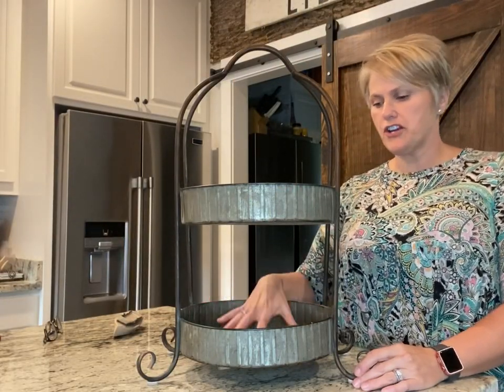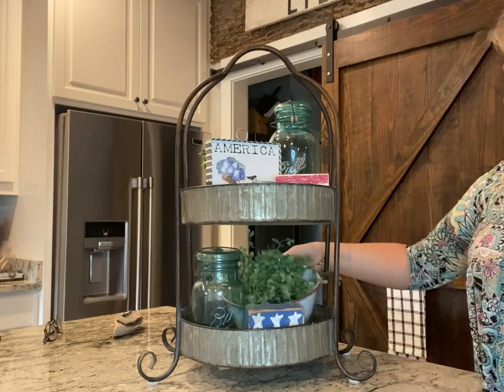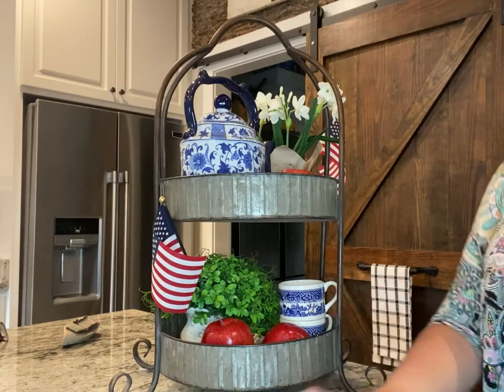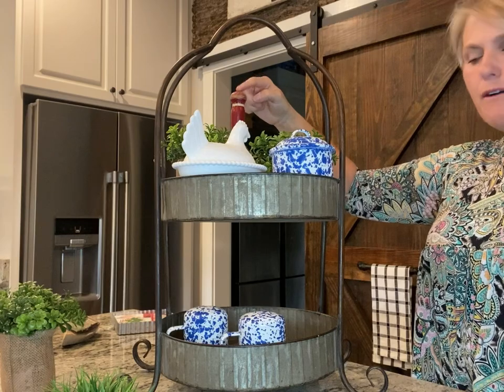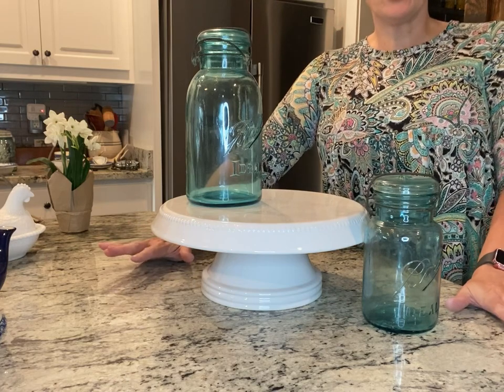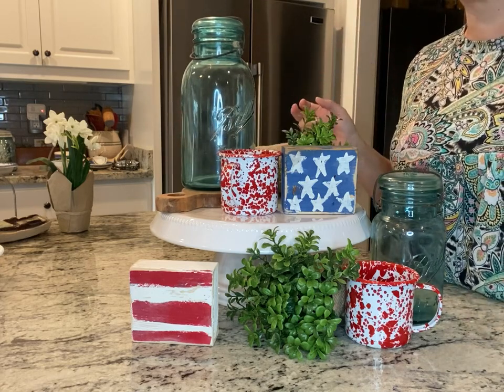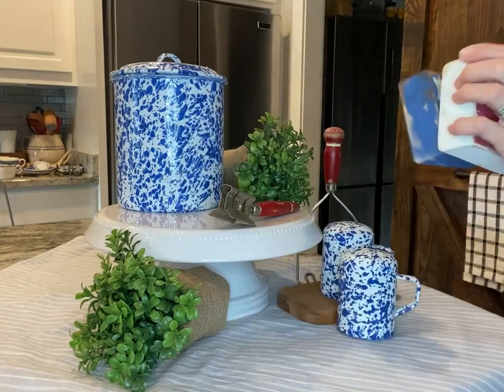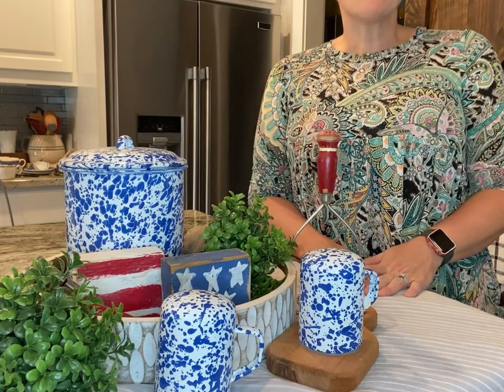4th of July Decor/Decorate with Me/ Farmhouse/ Traditional/Vintage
4th of July Decorating. Farmhouse 4th of July decor. Traditional July 4th decor. Vintage 4th of July Decorating. Decorate with me. Tier Tray Decor. Centerpiece ideas. Table scape.

I thought since you al loved my patriotic decor so much. I would do several different styles of 4th of July decorating. Farmhouse/Vintage/and Traditional!! I sure hope y’all get some inspiration from today’s video on how to do Tiered trays.

Thank you so very much for all your encouragement on my channel.

Vintage Southern Belle